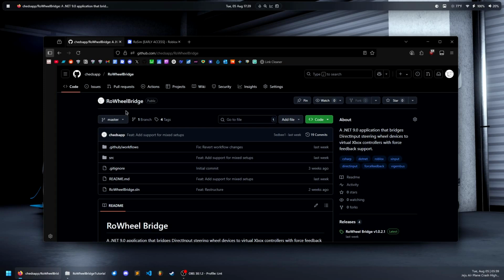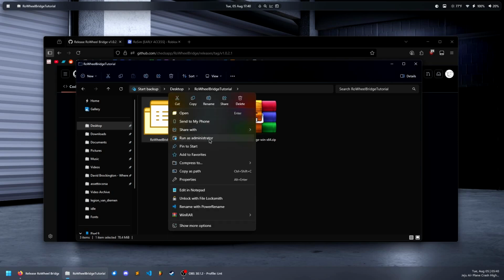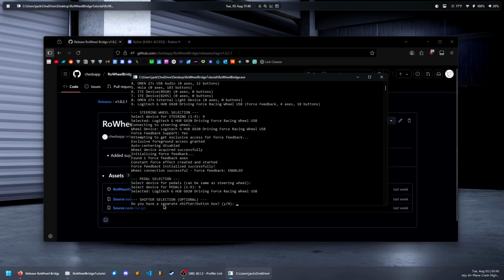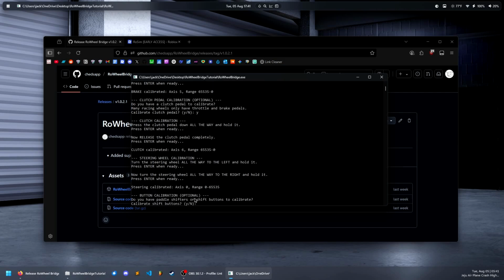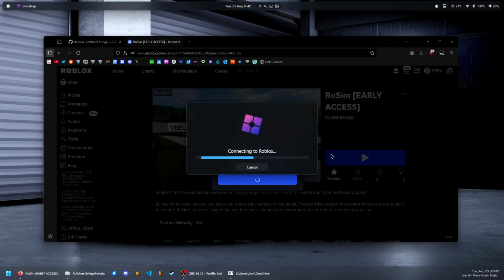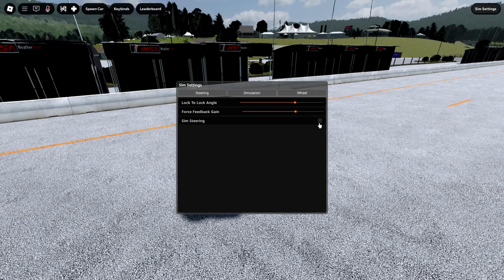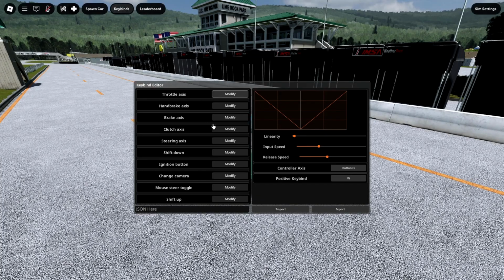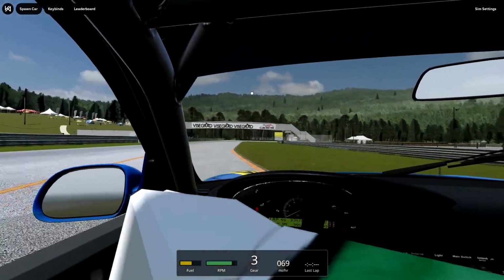Roblox Force Feedback Wheel Support Tutorial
This is my short tutorial on how to get force feedback and wheel support running in Roblox using my program.

YOU MUST HAVE VIGEM DRIVERS INSTALLED TO CORRECTLY RUN THE PROGRAM

COMMON PROBLEMS & QUESTIONS:

"My program opens for a split second then closes"
Make sure the ViGEm driver is installed.

"My force feedback doesn't work when I open roblox"
With roblox open, close RoWheel Bridge and reopen it.

"My force feedback randomly stops working"

"The program wont let me calibrate"
Make sure to open it with administrator privileges.

"Does this work with [insert wheel here]?"
This program hopefully works with every wheel ever. If it doesn't, let me know in the discord and I'll figure out a fix as soon as possible.